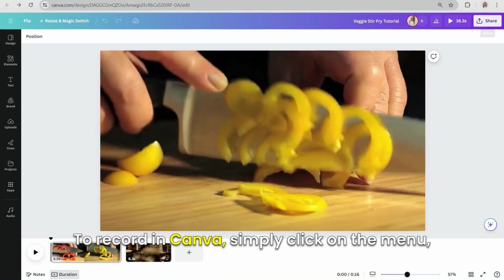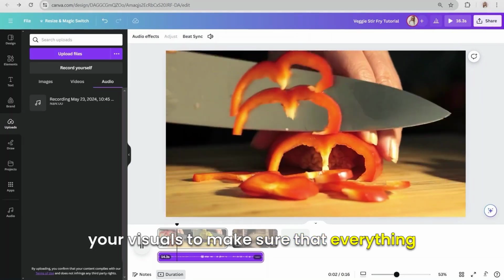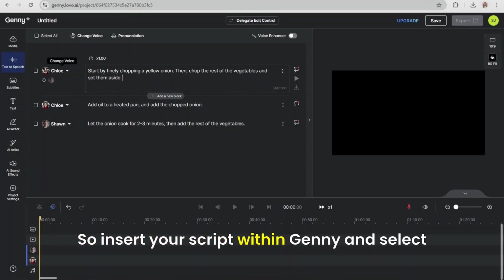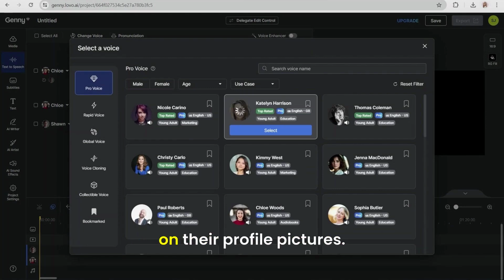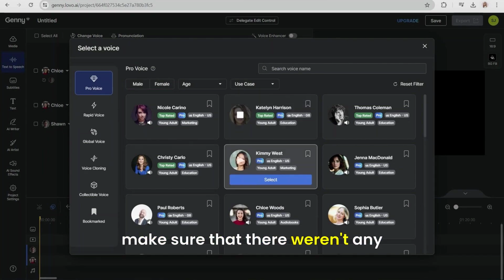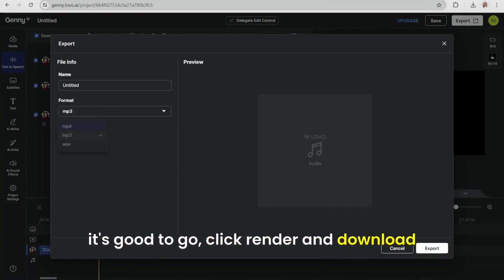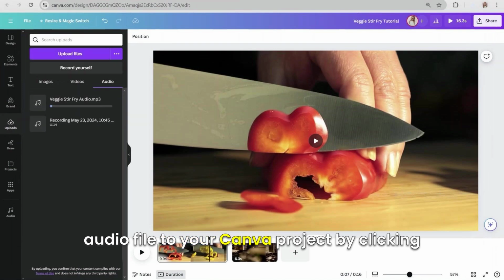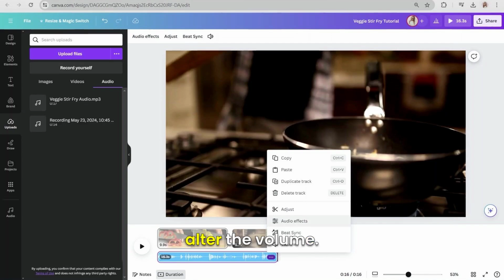How to add voiceover to Canva videos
Unlock the potential of professional voiceovers in your Canva videos with our comprehensive tutorial! Whether you’re aiming to add a personal touch or enhance your content’s professionalism, this video guides you through every step.

- *Direct Voiceover in Canva:* Discover how to record and add your voice directly within Canva.
- *Voiceovers with Genny:* Navigate the easy process of creating dynamic voiceovers in Genny and importing them into your Canva projects.
- *Tips & Tricks:* From choosing the right voice to ensuring seamless integration, learn the insider tricks to make your voiceovers stand out.

Read more about adding voiceovers to Canva with the help of Genny

⏱️ TIMESTAMP ⏱️

00:00 Introduction to Canva
00:14 Why you should add voiceovers to your videos
00:30 How to achieve high audio quality
00:49 Recording a voiceover in Canva
01:08 Creating a voiceover with Genny
01:47 Adding the voiceover from Genny into Canva
02:02 Why you should use voiceover software

LOVO is a professional-grade AI voice and video generation platform that offers high-quality human-like text-to-speech voices, text-to-image generation, auto subtitles, video editing, and a library of free images and audio, empowering everyone with the ability to create content.